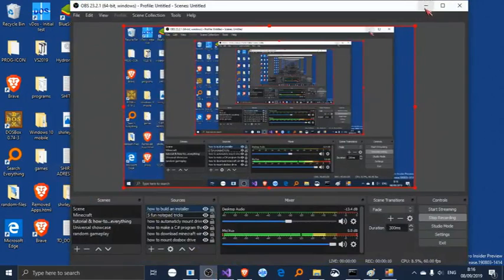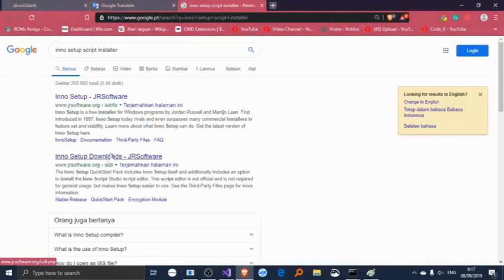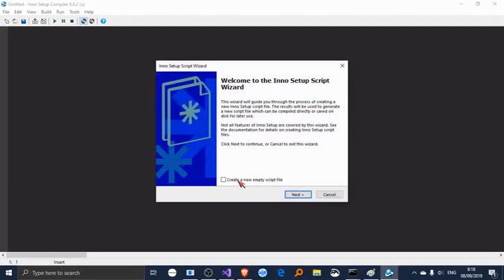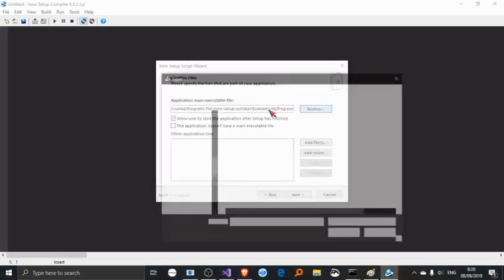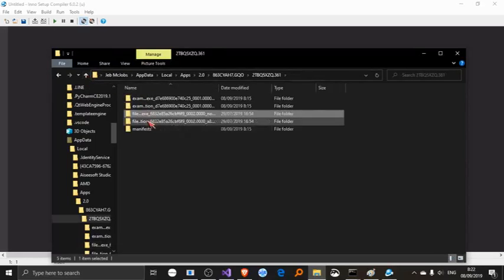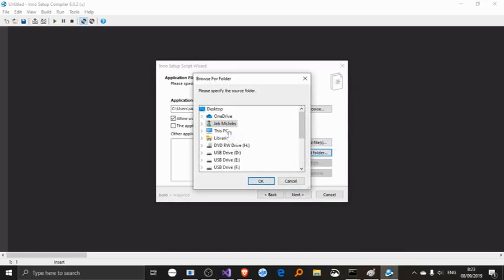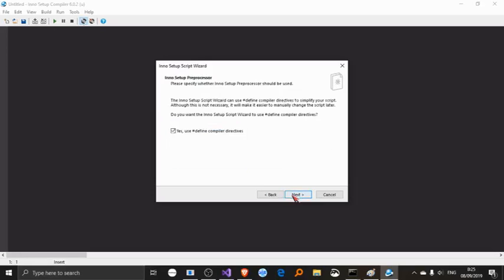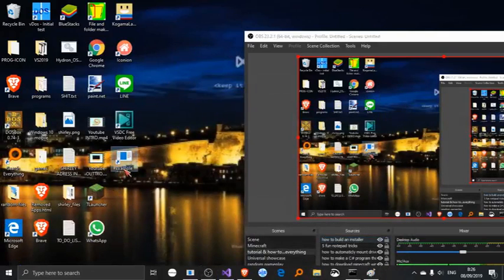how to build an installer